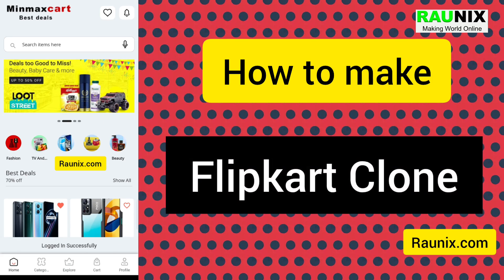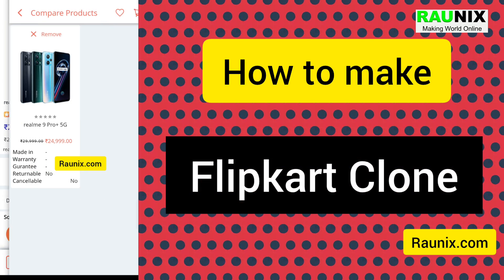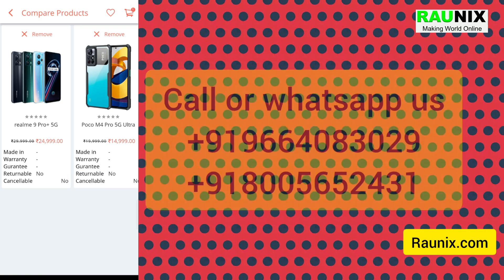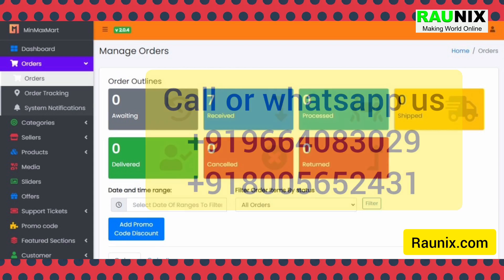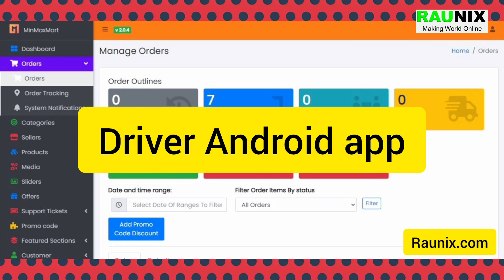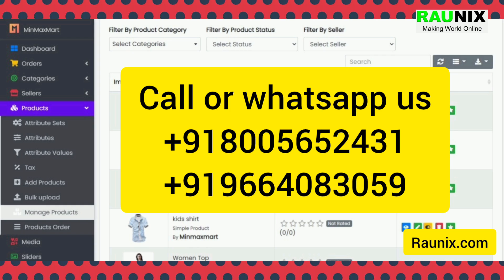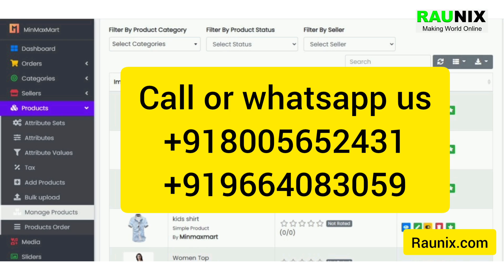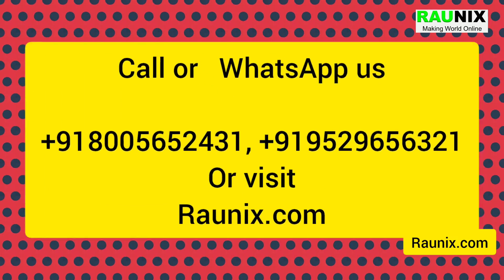How to Make shopping app like FlipKart || how to create a shopping app like amazon || eShop Full App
how to make app like flipkart | how to make shopping app like flipkart and amazon | Raunix

make eShop Multi Vendor App,
make ecart Seller App,
make ecart Delivery Boy App,
ecart Delivery Boy App,
Make Ecart Multi Vendor App,
Ecart Admin panel install | Add Product | Seller App | Delivery Boy,
eCart – Multi Vendor eCommerce System App Source Code Download,
how to create online shopping app in android studio,
how to make ecommerce app in android studio in hindi,
how to make online shopping app in android studio,
how to make shopping app in android studio,
how to make online shopping app malayalam,
how to make a shopping app like amazon,
how to make online shopping app like amazon,
how to make shopping app in mobile,
make online shopping app,
android studio app source code download,
free android studio source code download,
weather app source code download android studio,
download source code ecommerce android studio,
download source code game android studio,
android studio source code,
android application source code download,
make android app,
make android app without coding,
make android app and earn money,
make android app in android studio,
make android app android studio,
how to make android app by coding,
how to make android app beginners,
make app by android studio,
how to make android app with coding,
how to make android app development,
how to make android app design,

⏱ Timecode: ⏱
00:00 - Introduction
00:10 - Technology Explanation
00:14 - Opening App
01:19 - Order Process
01:48 - Website Launched On Chrome
01:53 - tracking
02:02 - Multi Langauge
02:37 - Filter
03:13 - Payment Details
03:45 - Refer & Earn
04:07 - Search products
04:44 - Contact Details
04:54 - Admin
05.28 - Additional Features